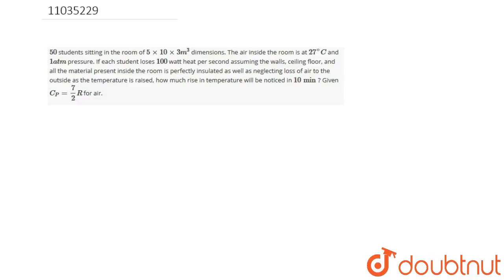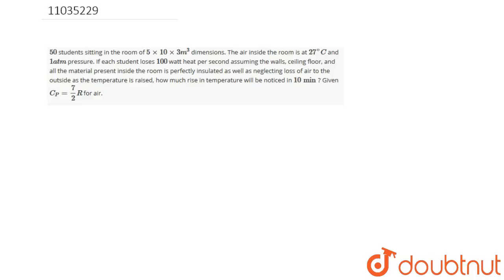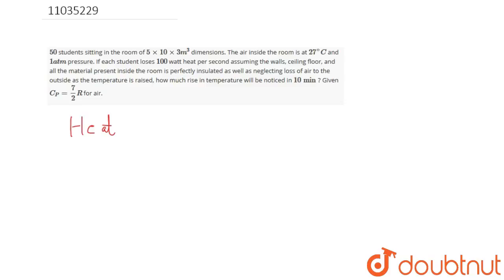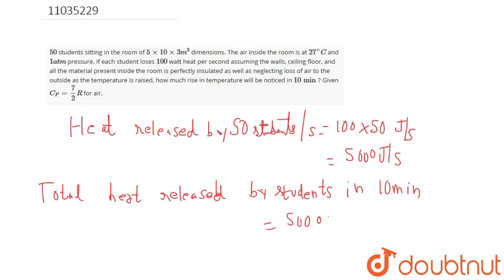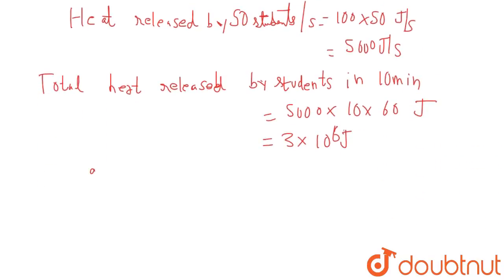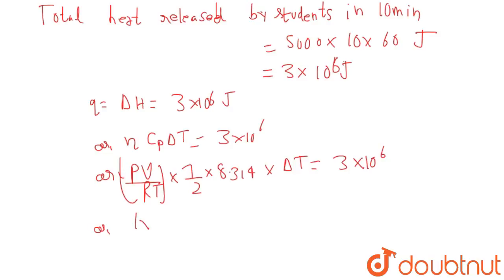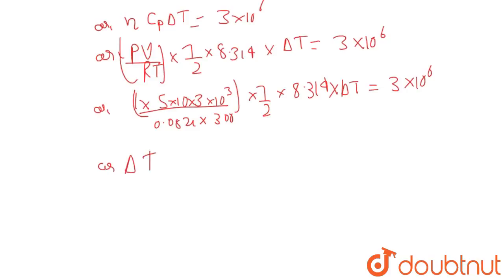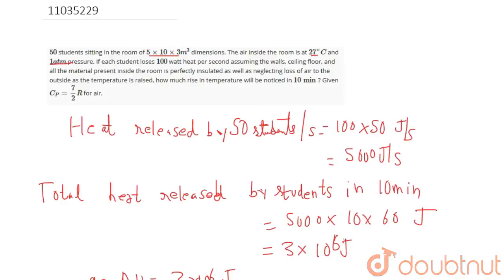`50` students sitting in the room of `5 xx 10 xx 3m^(3)` dimensions. The air inside the room is ...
Question From – KS Verma Physical Chemistry Class 11 Chapter 06 Question – 086 THERMODYNAMICS CBSE, RBSE, UP, MP, BIHAR BOARD

QUESTION TEXT:-
`50` students sitting in the room of `5 xx 10 xx 3m^(3)` dimensions. The air inside the room is at `27^()C` and `1atm` pressure. If each student loses `100` watt heat per second assuming the walls, ceiling floor, and all the material present inside the room is perfectly insulated as well as neglecting loss of air to the outside as the temperature is raised, how much rise in temperature will be noticed in `10min`? Given `C_(P) = (7)/(2)R` for air.

KS Verma Physical Solutions for class 11, NEET and IIT-JEE aspirants

Doubtnut provides KS Verma Physical Solutions for class 11 , NEET and IIT-JEE aspirants. KS Verma chemistry books are a must have study material for JEE (Advanced) preparation. Students learning Physical chemistry from KS Verma book get a precise idea of topics that are to  be learned for the preparation of JEE Main and Advanced.

KS Verma Chemistry solutions are arranged chapter-wise and within each chapter they are arranged by topic-wise. The video solutions are prepared in an easy to understand language.

You can start learning with chapter-wise video tutorials of KS Verma on our YouTube channel.

Prepare your class 11 Chemistry  with our intuitive video solutions and score well in your final academic2019-20 and IIT JEE 2020 exam.

भौतिक विज्ञान/रसायन विज्ञान/जीव विज्ञान/ के सभी सवालों के वीडियो देखिये और मुफ्त
में खोजिये सवाल का जवाब  - 5 लाख  से भी ज़्यादा सवालों के जवाब हैं Doubtnut ऍप पर